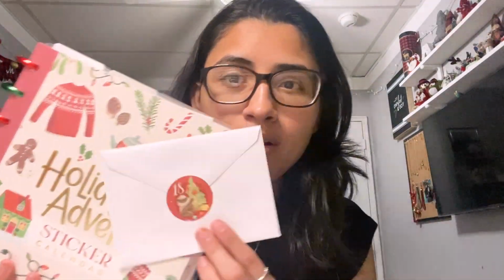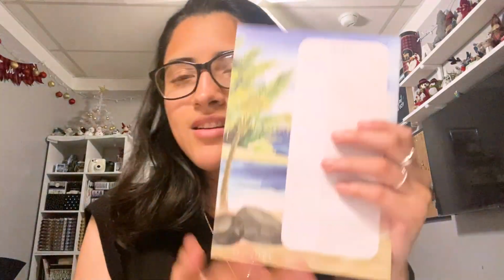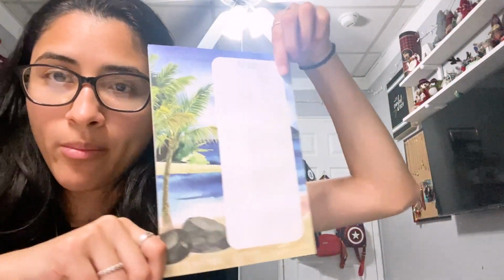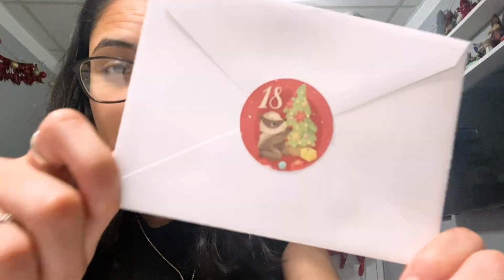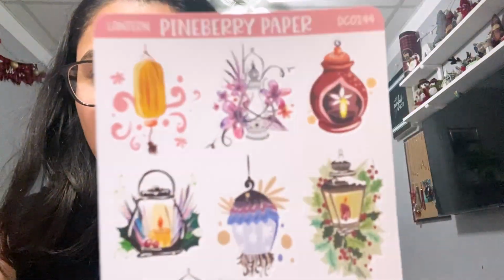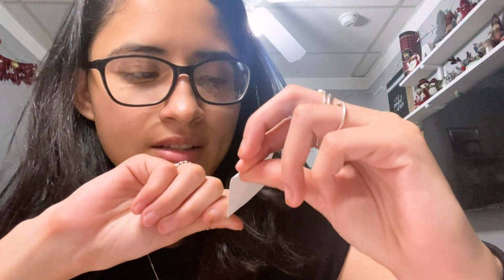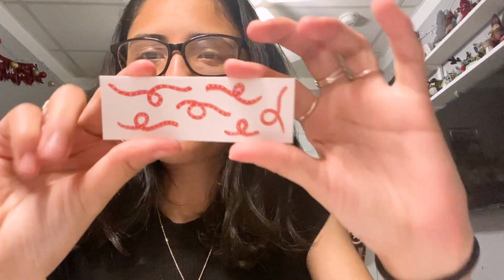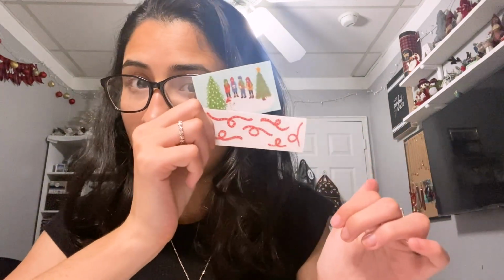Planmas Day 18 | Vlog | Planner Advent Calendars | The Secret Planning Society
Opening some fun advent calendars from Planything, Pineberry Paper and The Happy Planner!